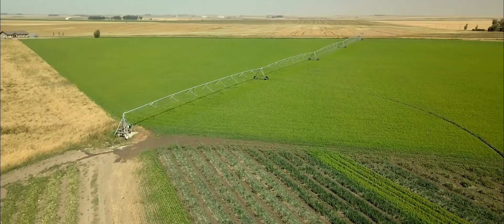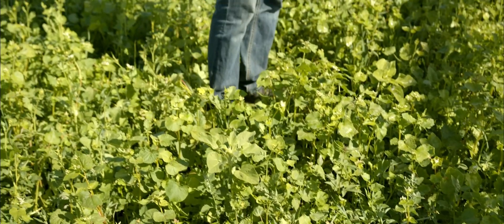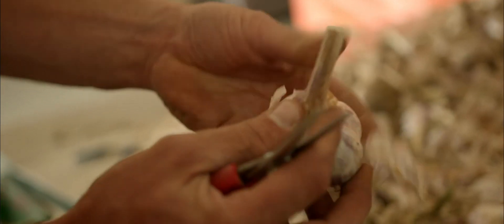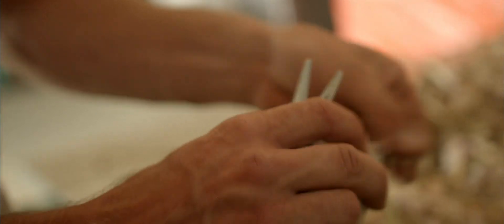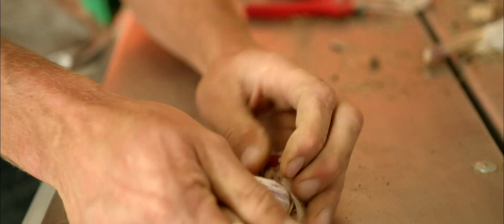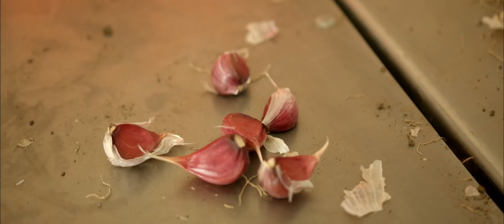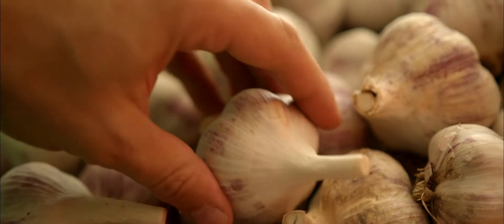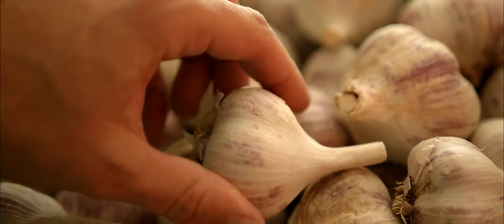Mans Organics Garlic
Enjoy this delicious Alberta grown garlic from Mans Organics, Coaldale, AB. Now in-store!